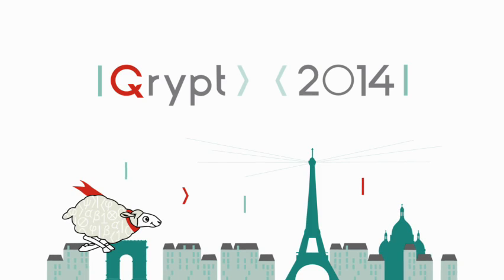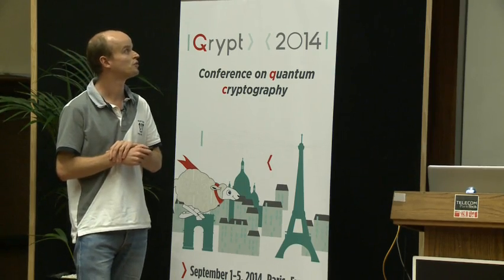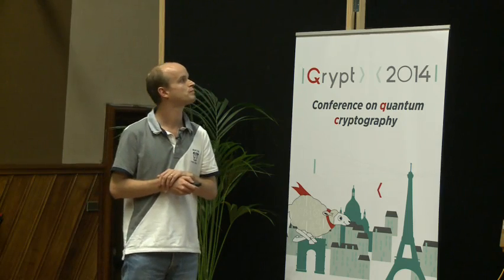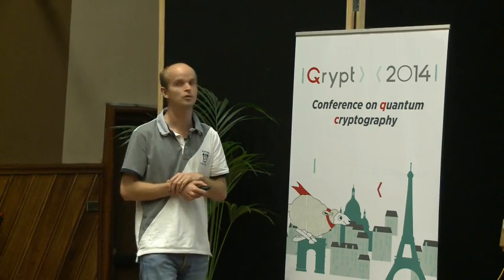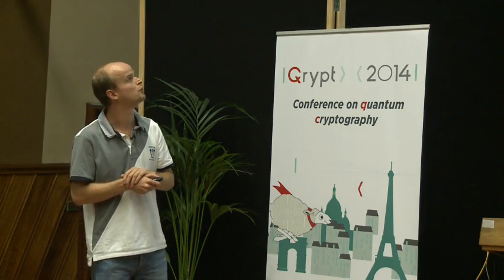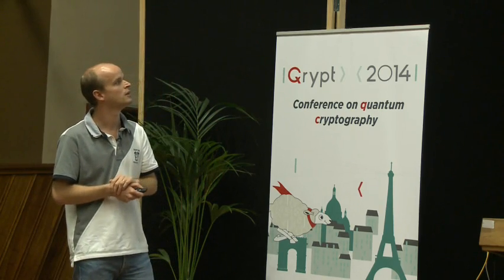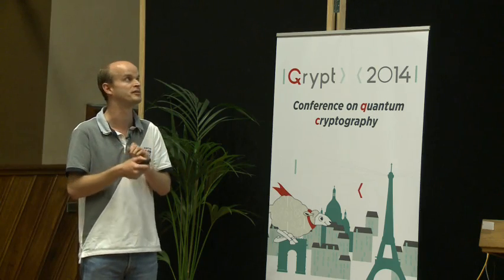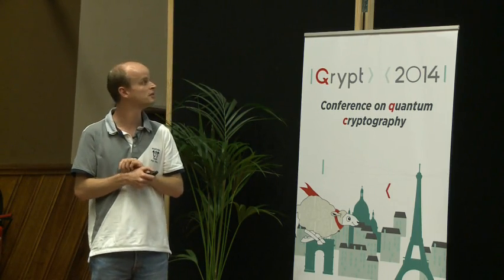4.Anthony Leverrier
Title: Composable security proof for continuous-variable quantum key distribution with coherent states